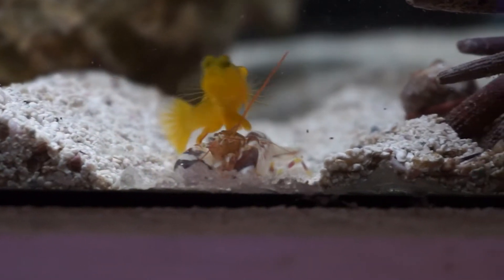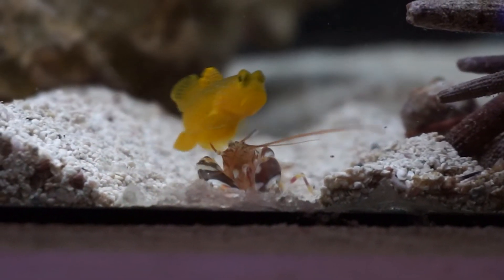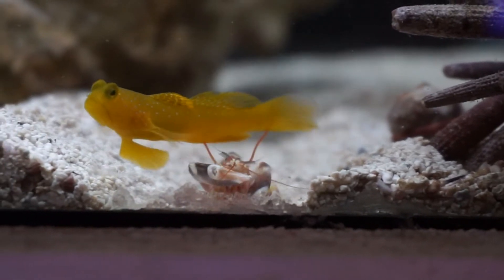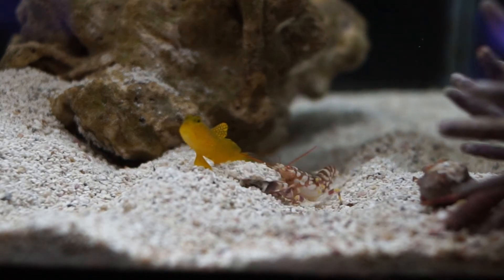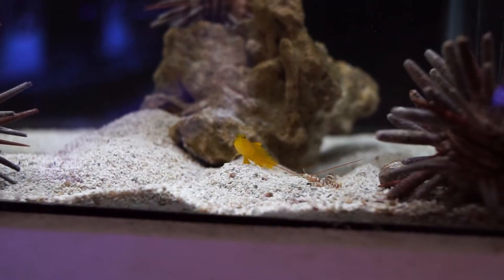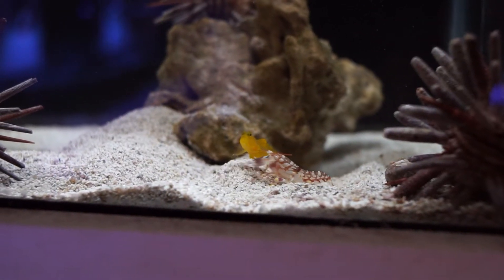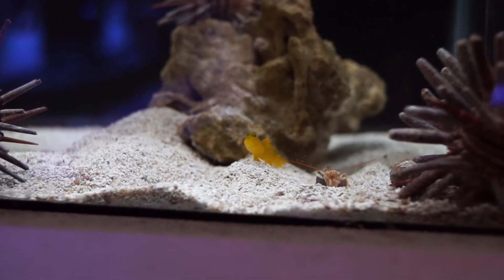An Unlikely Duo - The Pistol Shrimp & Watchman Goby!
Eli tells you all about the pistol shrimp and watchman goby!